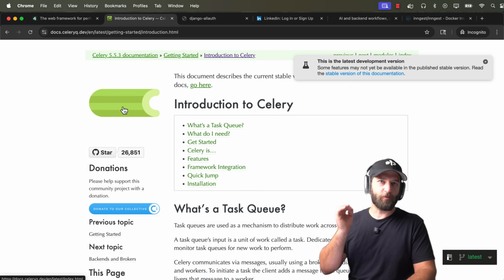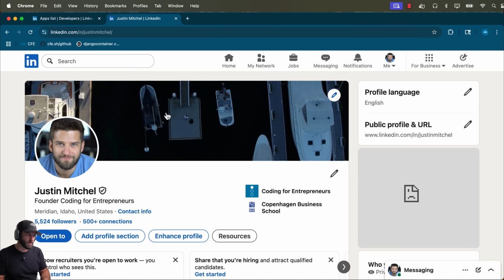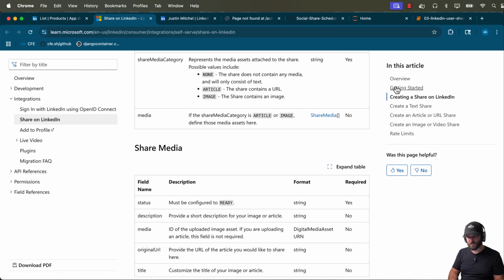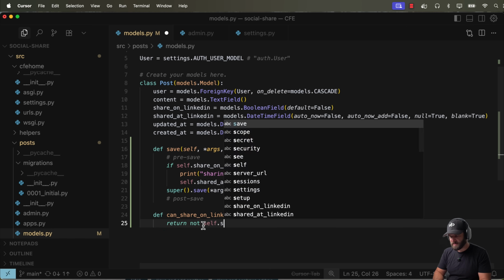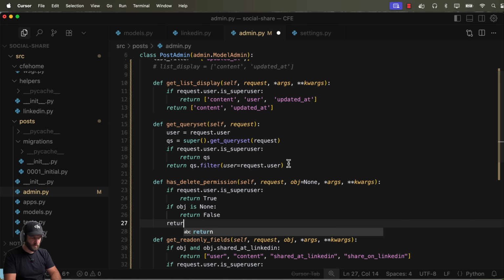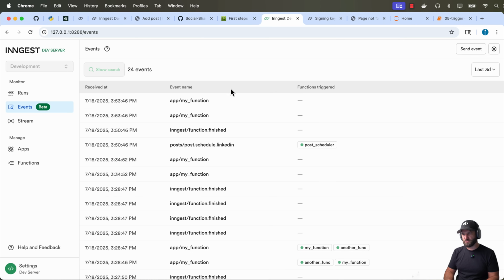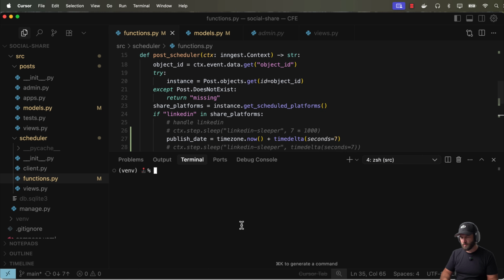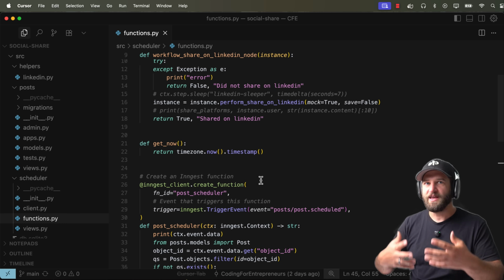Python Tutorial: Build a Social Share Scheduler for LinkedIn with Django and Inngest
Share Posts on LinkedIn through Python and Django is a very easy process. Get some API keys and send an HTTP POST Request.

What's not so easy, is reliably scheduling those posts for a later date.

What's more, setting up a system that is ready to share not just on LinkedIn but any other social platform that has an API to do so.

So we need to solve two primary things:
‣ OAuth - Connecting LinkedIn users to our Django users
‣ Scheduling/Offloading tasks - Using just Django (thanks to Inngest), to run our tasks later

The OAuth process is this:

‣ We create an "App" on LinkedIn (or Facebook or X or Discord or whatever)
‣ We connect that "LinkedIn App" to our Python code via API Keys through Environment Variables
‣ Django & Django AllAuth are configured with those keys
‣ User logs in clicking the "Login with LinkedIn" button
‣ Django and LinkedIn talk to ensure all permissions are valid
‣ LinkedIn shares an Access Token to Django, Django stores it
‣ Through Django, our code can now post to LinkedIn via the LinkedIn API, our LinkedIn App, a User's Access Token, and an HTTP Request.

The first part of this course is dedicated to enabling Django to be connected to LinkedIn users to login and share posts. The second part of this course is dedicated to building a scheduling system via Inngest.

Thanks to Inngest for partnering with us on this course. Show them some love by signing up right now (it's free)

📺 Chapters
00:00:00 Welcome
00:02:17 Demo
00:06:00 Create a Python Virtual Environment
00:10:19 Create the Django Project
00:14:32 Creating a Django Admin User
00:18:58 Django AllAuth Quickstart Setup
00:25:55 LinkedIn with Django AllAuth & OpenID Connect
00:32:36 Redirect URL & Login with LinkedIn
00:37:40 Store User Access Tokens with Django AllAuth
00:40:11 Django with Interactive Python
00:45:46 Reverse Lookup for User Token
00:52:08 Share to LinkedIn with Python Part 1
01:00:23 Share to LinkedIn with Python Part 2
01:05:21 Share to LinkedIn with Python Part 3
01:07:06 Python Helper Function for Linkedin Share
01:18:11 Store Social Posts in Database through Django
01:26:34 Using the Django Model Save Method
01:32:21 Human Readable Model Error Messages
01:37:26 Ensure User has LinkedIn OAuth Connected
01:43:05 Share to LinkedIn via Database Entry
01:44:52 Improved Validation on the Post Model
01:50:41 Prototyping User Features in the Django Admin
02:03:42 Inngest & Django
02:07:25 Inngest Development Server with Docker
02:11:32 Configure Inngest with Django
02:21:44 Invoke Django-based Inngest Function in Jupyter
02:28:03 Trigger Inngest Function via Django Model Save
02:34:30 Fields to Schedule Sharing
02:39:43 Prevent Duplicate Share Events
02:43:20 Mock Post to LinkedIn via Inngest Function
02:51:51 Schedule Inngest Events
02:57:08 Scheduling via Inngest Function Step Sleep
03:04:12 Update QuerySet to Prevent Recursive Saving
03:08:04 Background Jobs with Inngest Functions
03:14:25 Timezone as a Workflow Node
03:18:50 Using Inngest Cloud With Django
03:27:58 Thank you and next steps